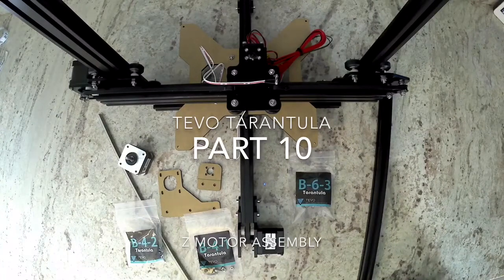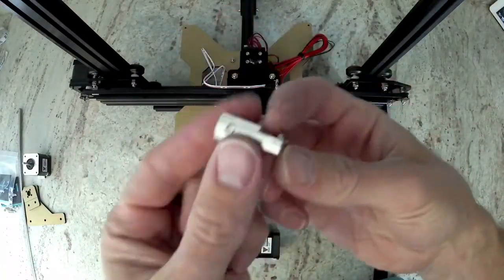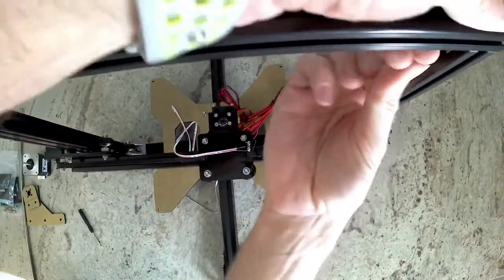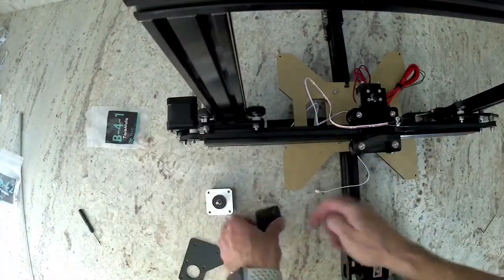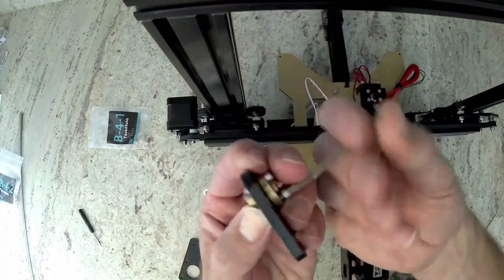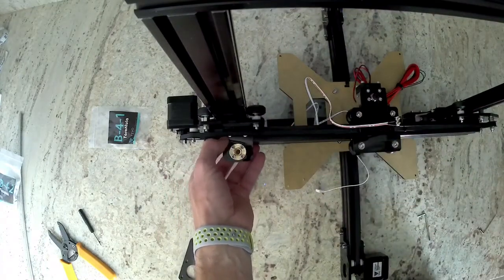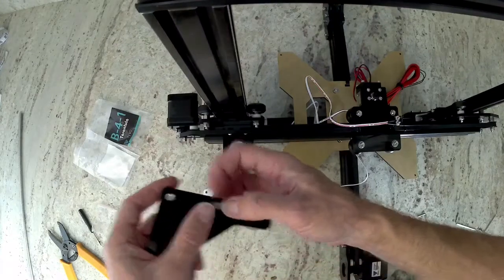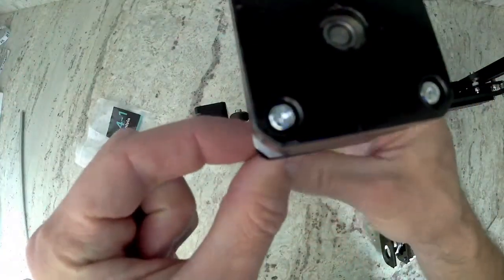2017 Tevo Tarantula Build, Part 10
Z motor assembly,